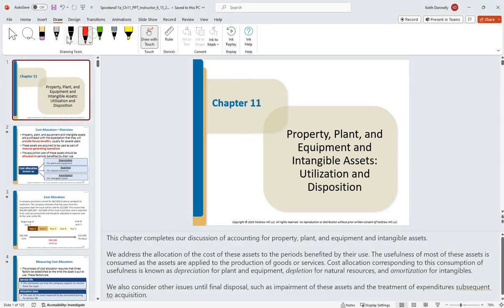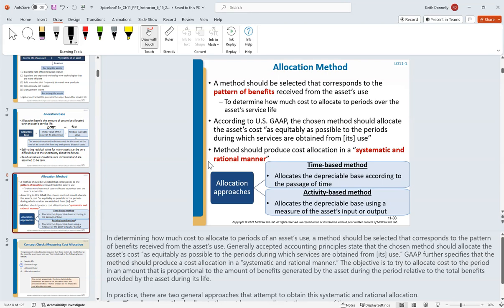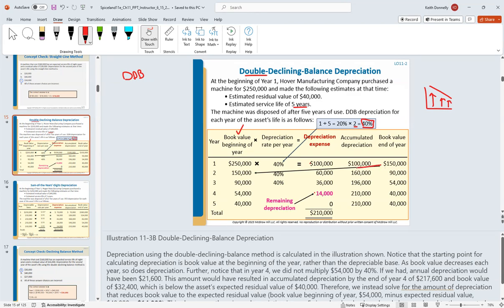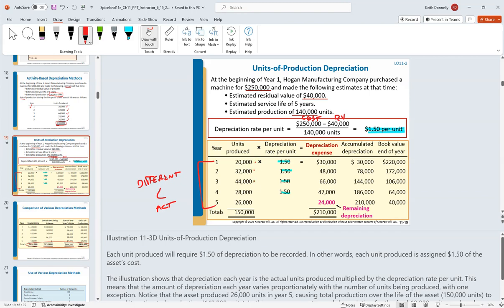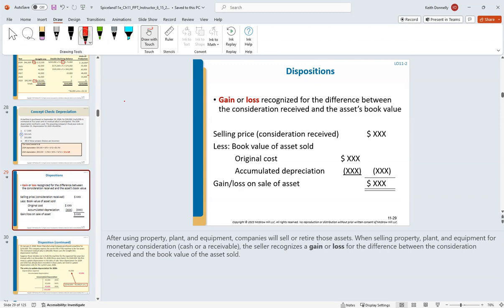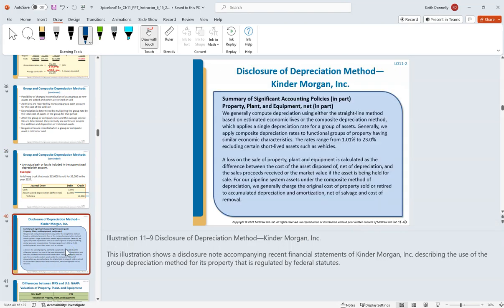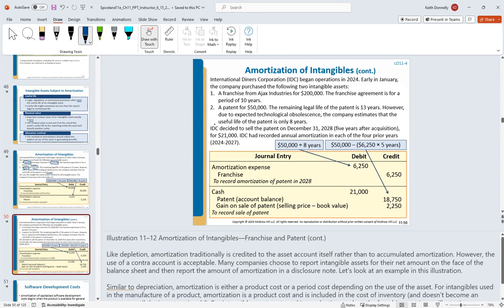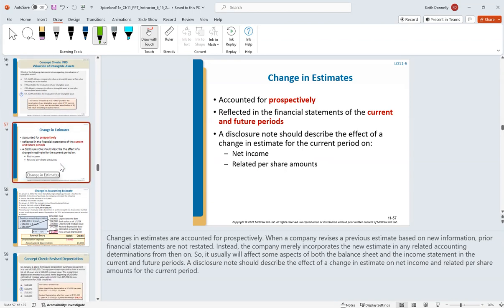Intermediate Chapter 11 PPT Lecture 1